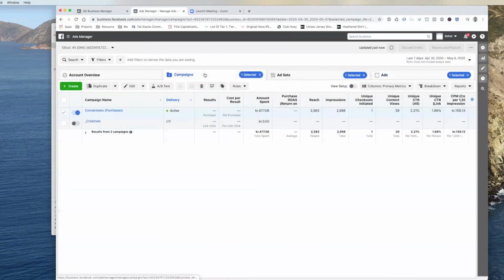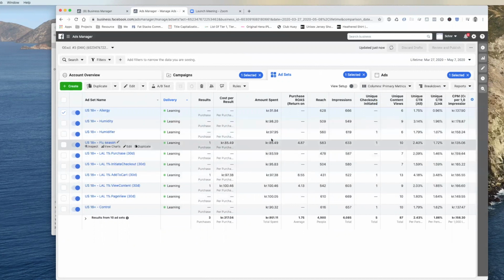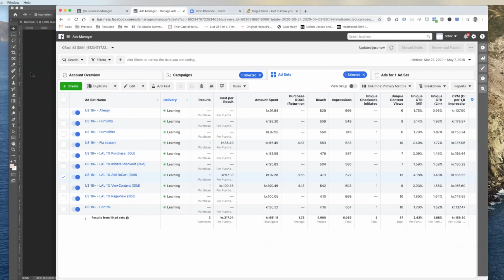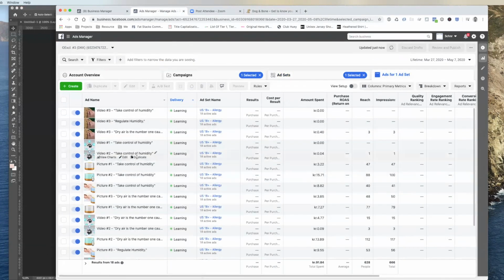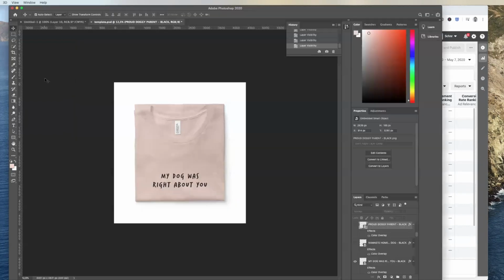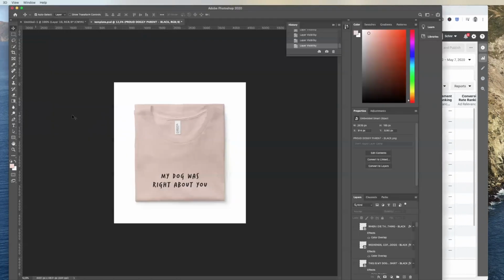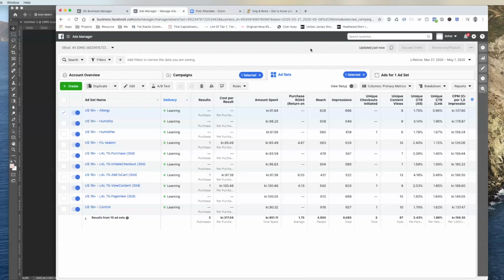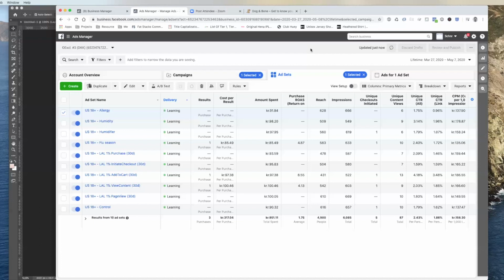Facebook Ad Campaign & Audience Structure | Facebook Ad Best Practices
In this training, we cover Facebook ad best practices and the Facebook ad account campaign and audience structure to use to generate consistent and quality results.

📚FACEBOOK ADS EXPERT MASTERY PROGRAM! We're open for enrollment! Schedule a FREE consult to see if we're a good fit! (Enrollment closes soon):

- Chase